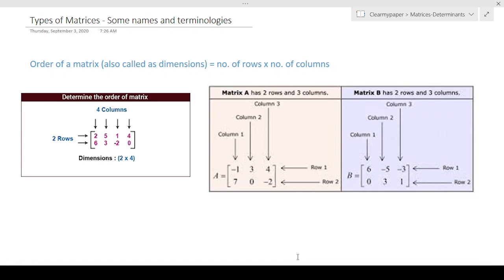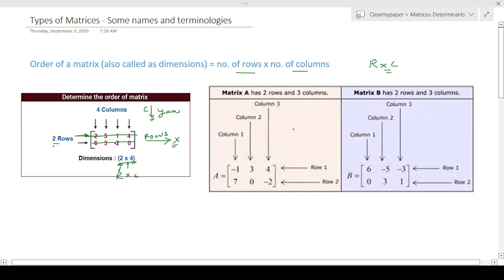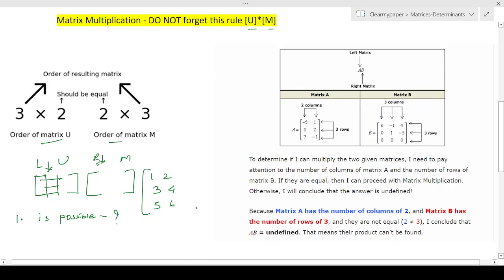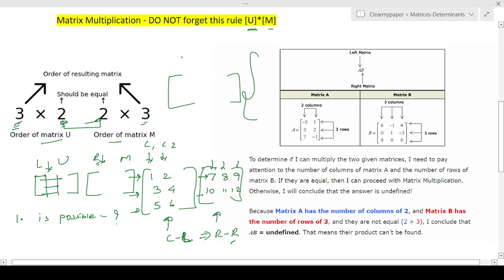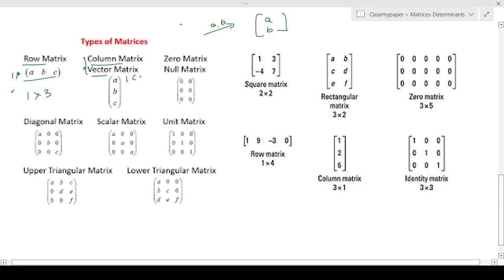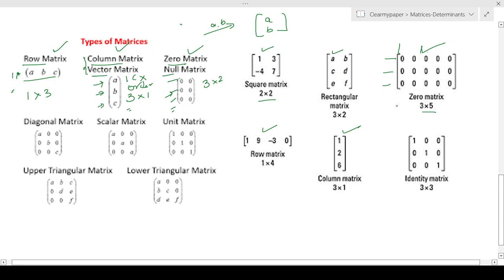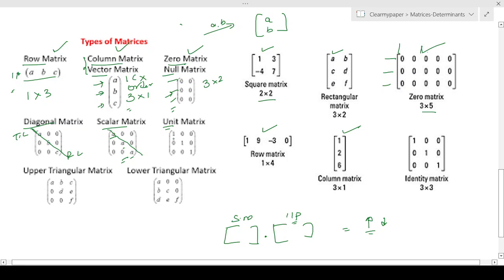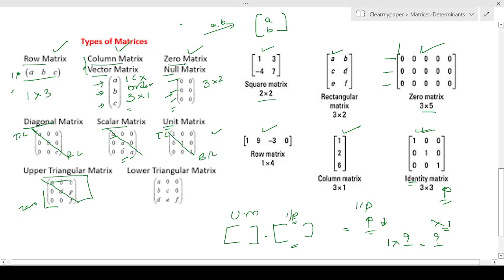10 Types of Matrices